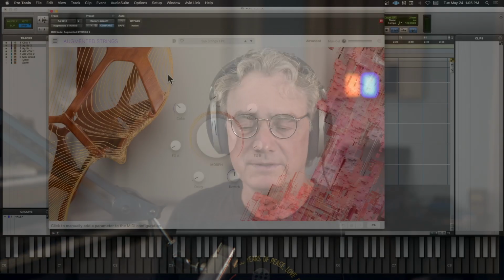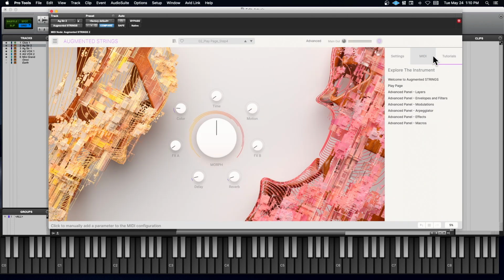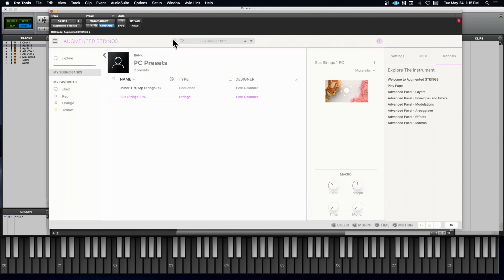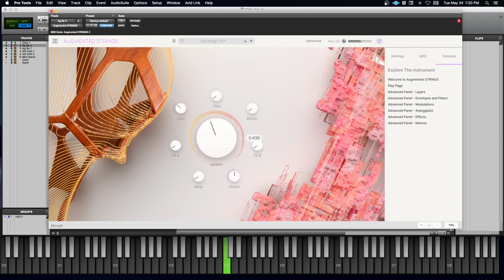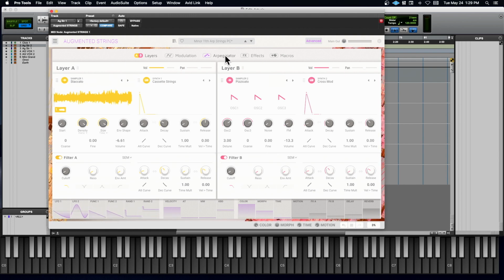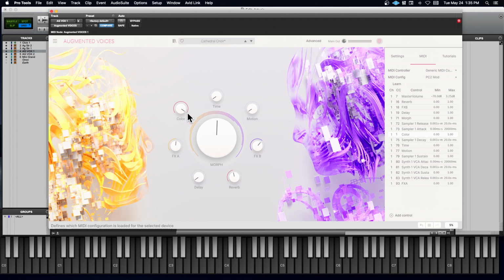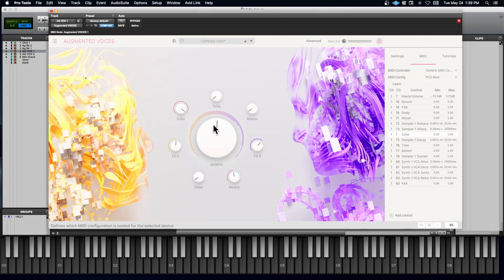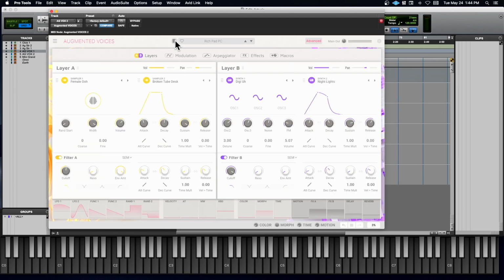How To Program The Arturia Augmented Series Instruments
Some basic techniques for going beyond the factory presets and creating your own sounds with the Arturia Augmented Series.
Chapters:
00:00 Opening Talk
00:40 Augmented Strings Sustained Strings Patch play through
01:25 GUI- Easy Edit Page
02:19 Exploring the Settings Window
05:08 Advanced Edit Page
06:12 Playing thru, selecting and editing the layers
12:30 The FX page
14:00 Adding Modulation to the Macros
15:15 Assigning MIDI to an external controller
16:28 Minor 11th Strings Patch play through
17:15 Layers
17:40 Using the Arpeggiator
19:40 the Hold button play through
20:57 Augmented Voices Cathedral Choir Patch play through
22:02 Advanced Edit Page
22:55 Adjusting parameters
24:05 Trem FX to Motion Macro
24:38 FX page
25:44 Tweaking Macro Controls while playing
27:08 Rich Pad Patch play through
28:17 Programming for Rich Pad
32:18 Final Thoughts

Please consider supporting the channel by purchasing some of my music:
Apple: